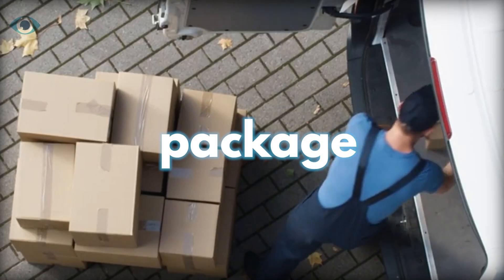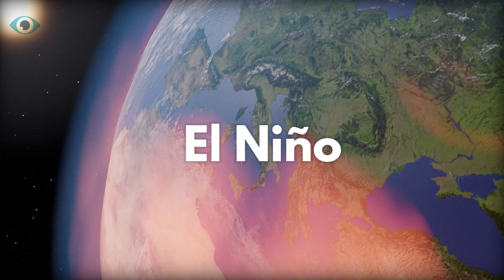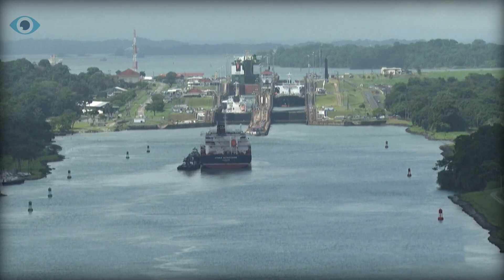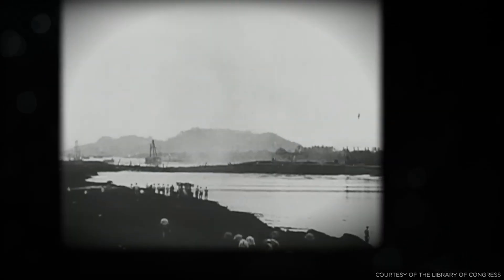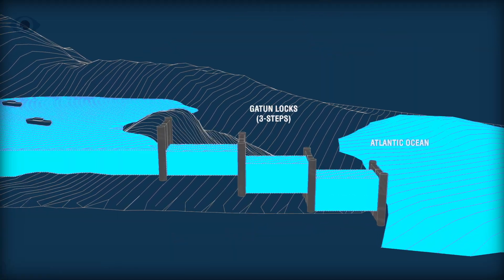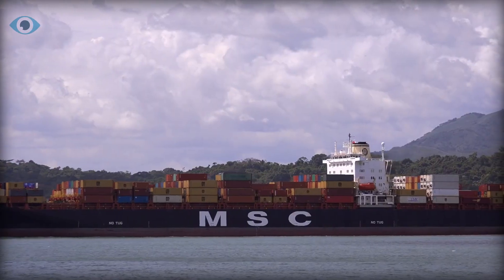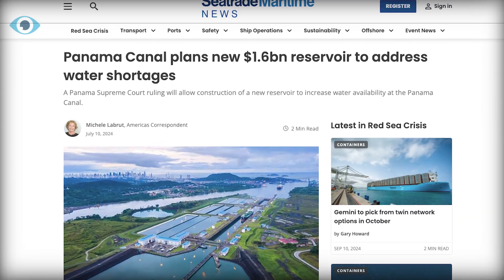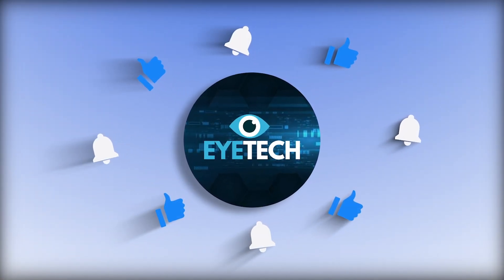What’s Happening to the Panama Canal?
What’s Happening to the Panama Canal and The Hidden Threat to Global Trade
The Panama Canal is facing an unprecedented crisis as water levels drop drastically, threatening global shipping and trade. In this video, we dive into what’s causing this alarming drought and what it could mean for the future of the canal and world commerce.

✔The Future of Farming 👉

✔Europe's Huge Energy Crisis 👉

✔How Morroco Makes Water Out of Thin Air 👉

✔Hydrogen's Dirty Problem 👉

✔Denmark's Energy Island 👉